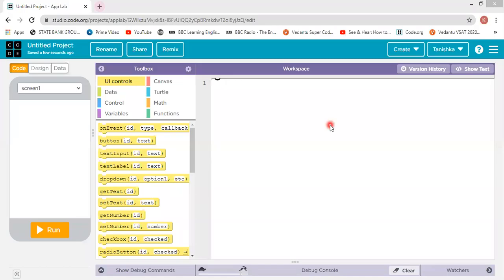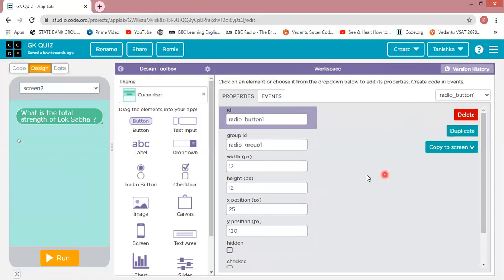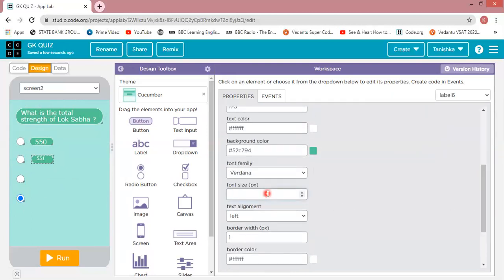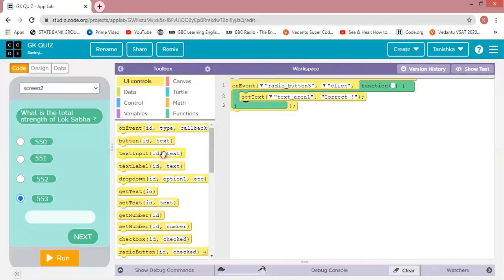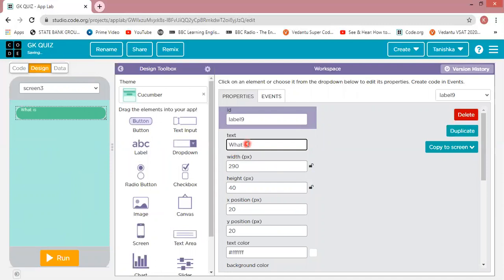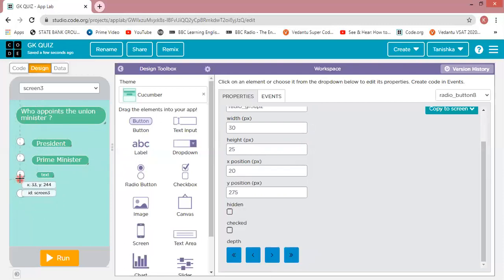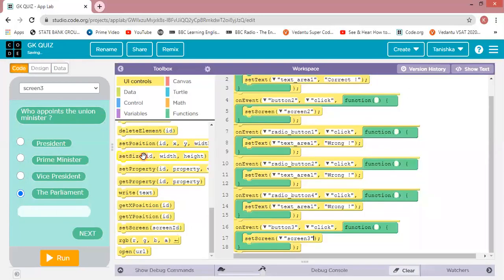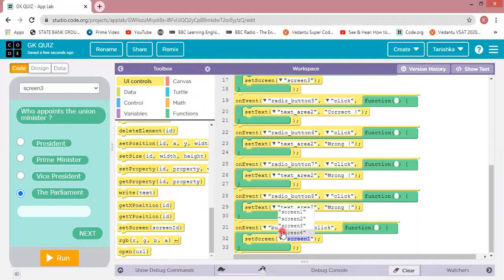Learn to create a quiz on code.org.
Learn to create a quiz on code.org in 30 minutes.